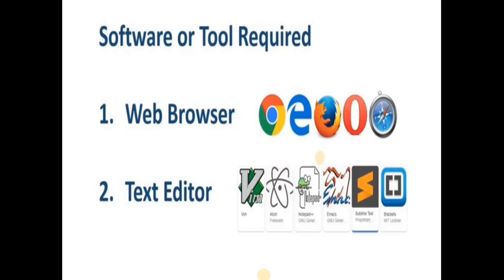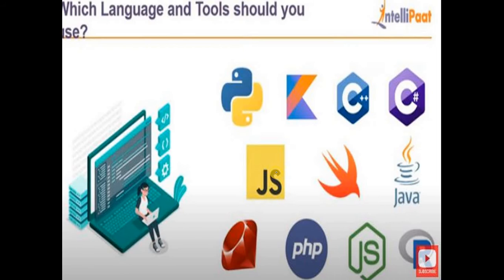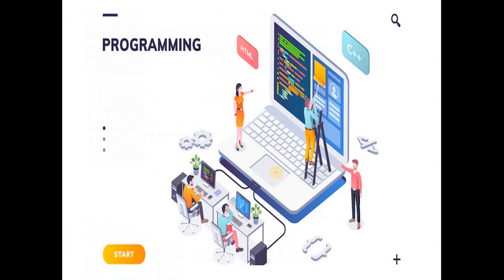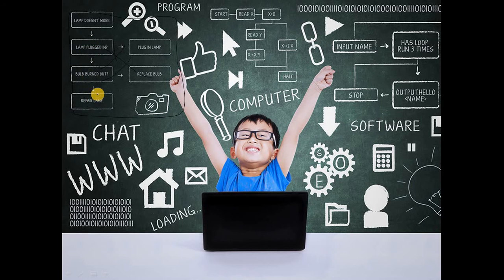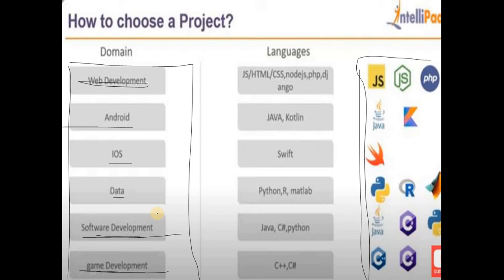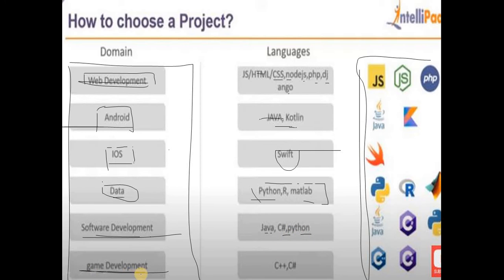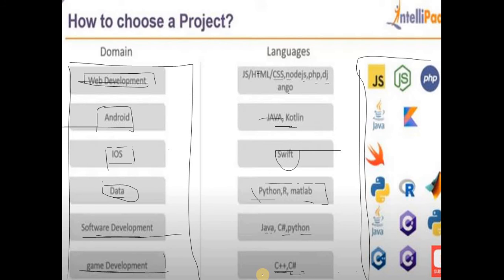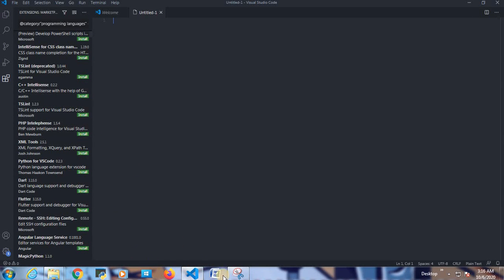HTML AND CSS FREE COURSE /HTML 1ST DAY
SO THIS IS  THE LINK FOR THE BEST HTML CODING GUIDE .GOOD BY